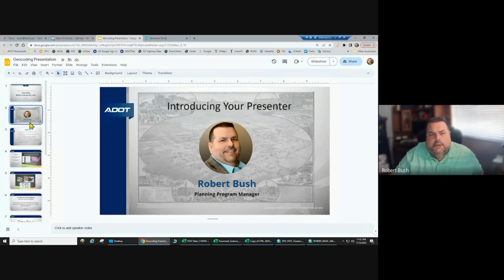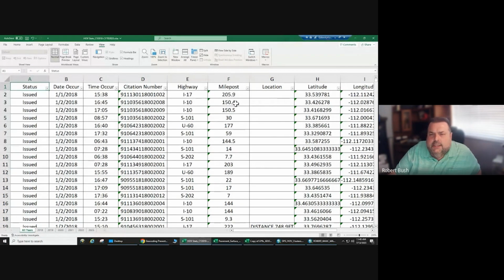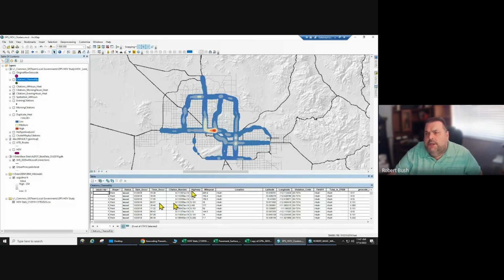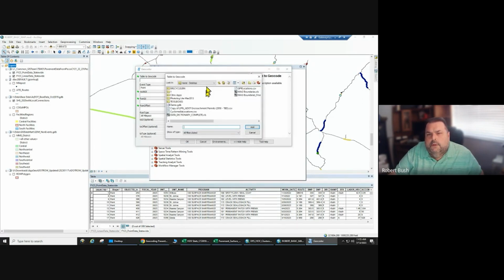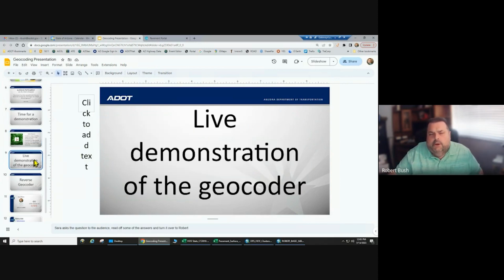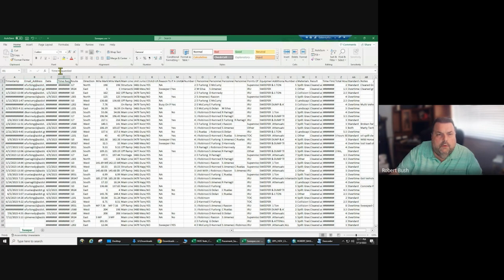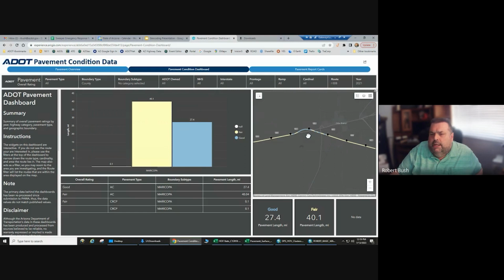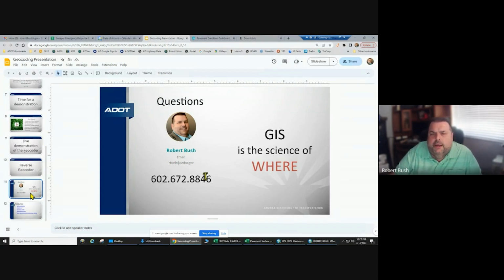Lunch and Learn Geocoder